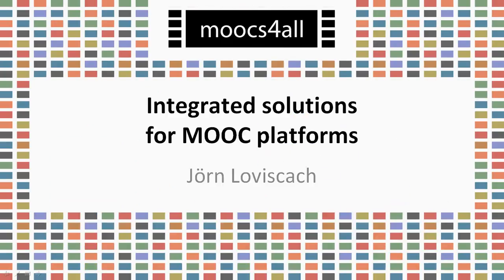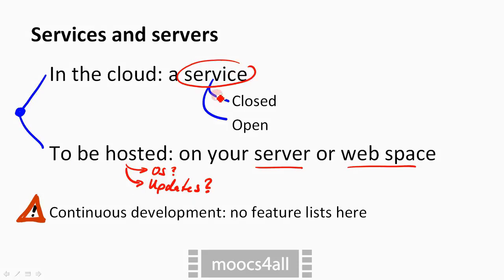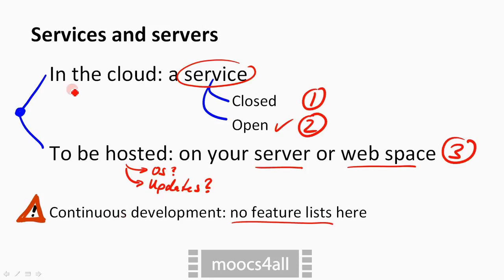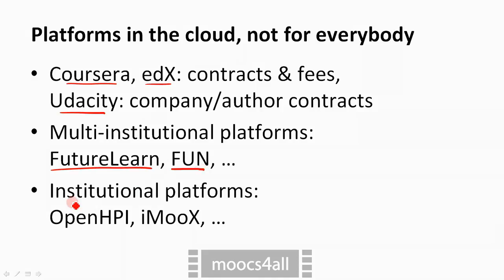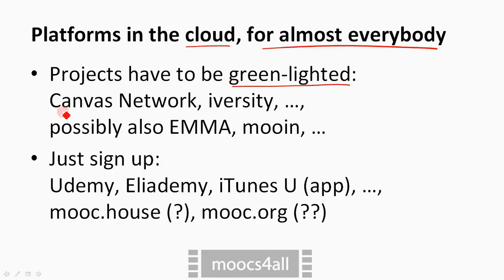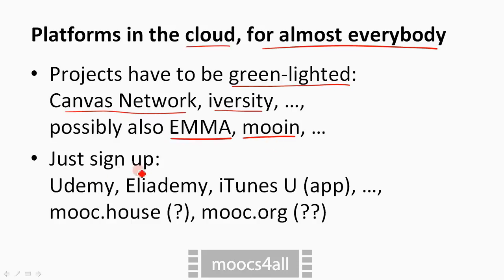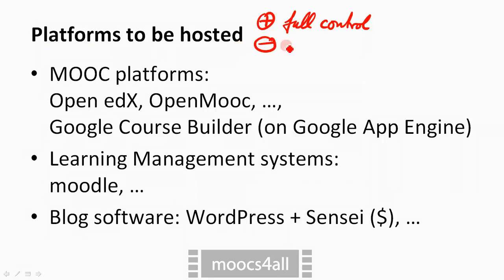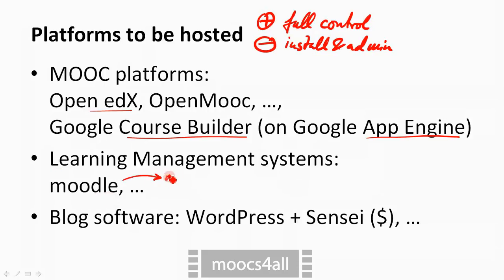2.4 Integrated solutions for MOOC plattforms